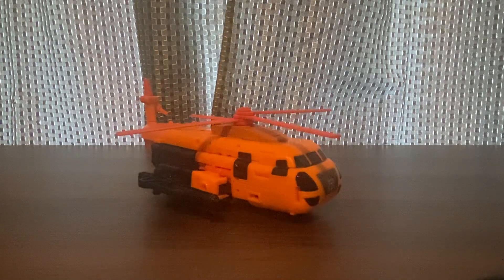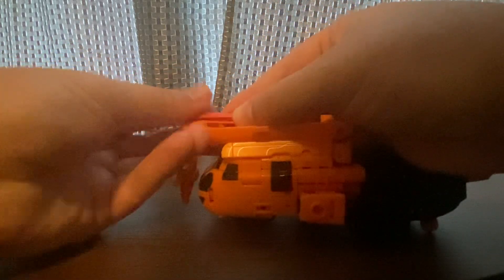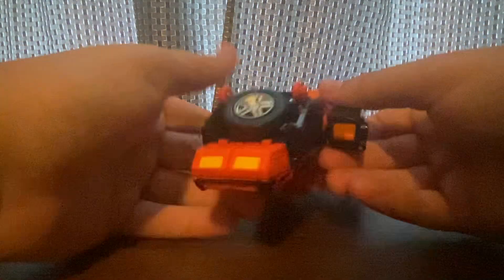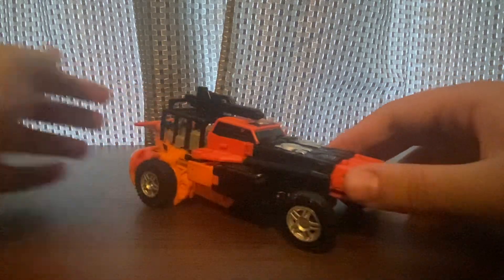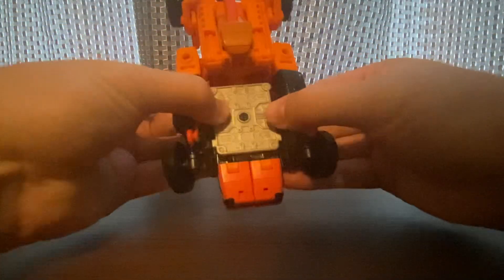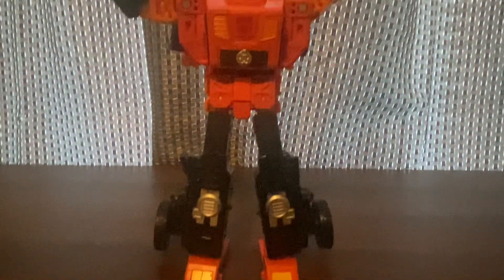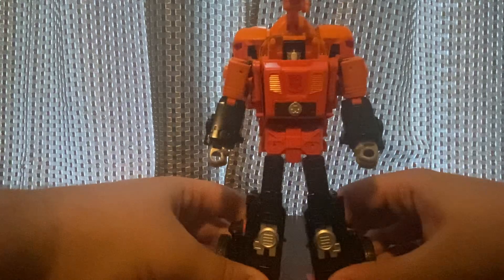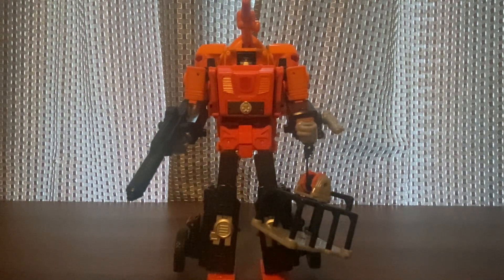Transformers Legacy United Leader Class Sandstorm Triple Changer Review